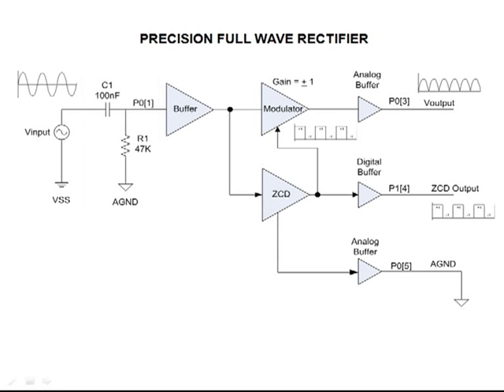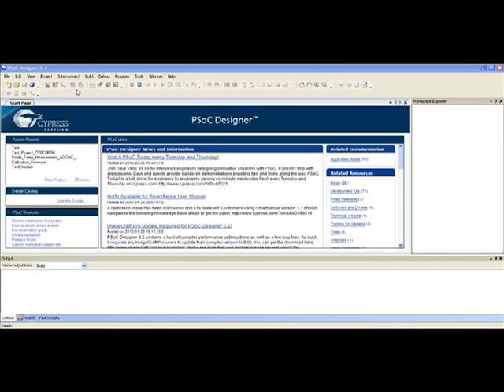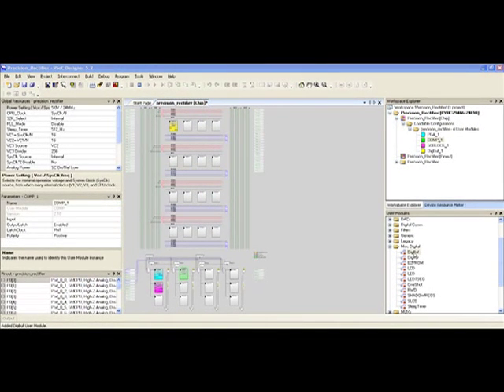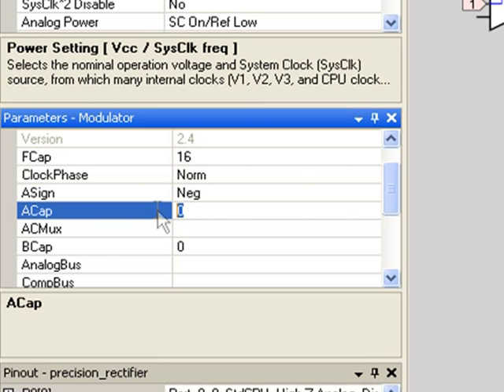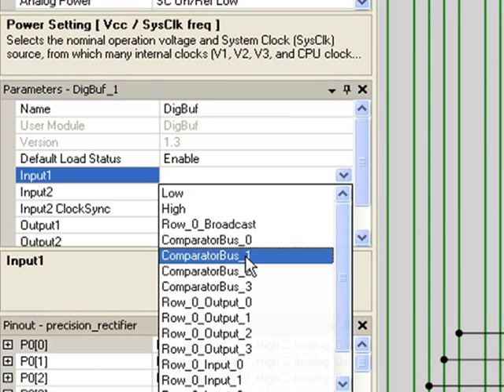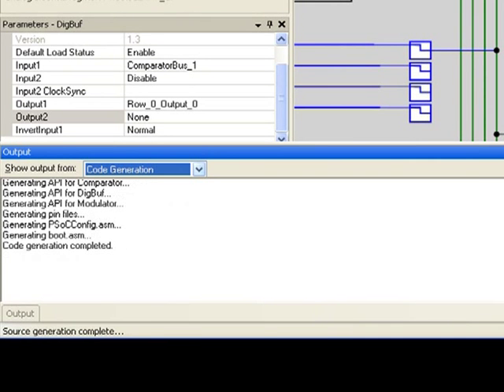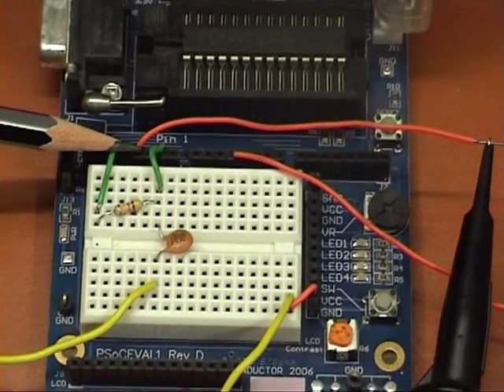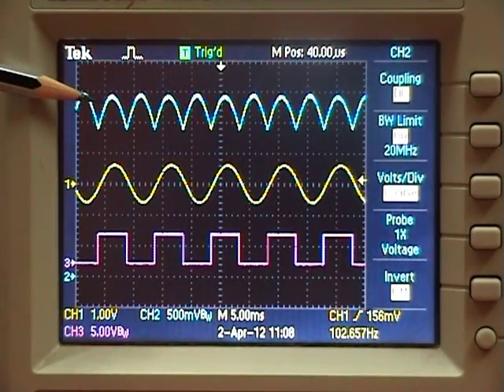Precision Full Wave Rectifier using PSoC 1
This video shows how to implement a precision full wave rectifier in PSoC1 by using a switched capacitor block configured as a modulator.